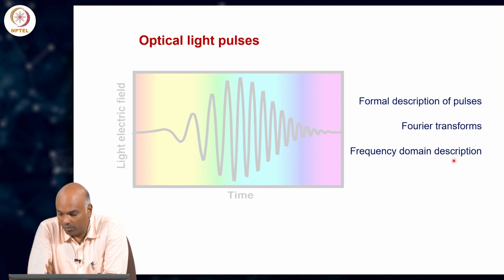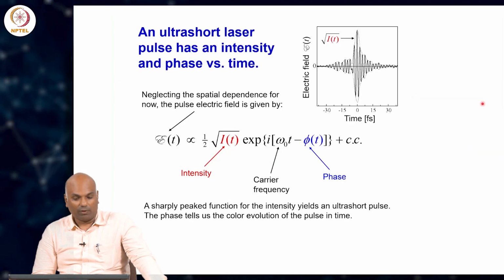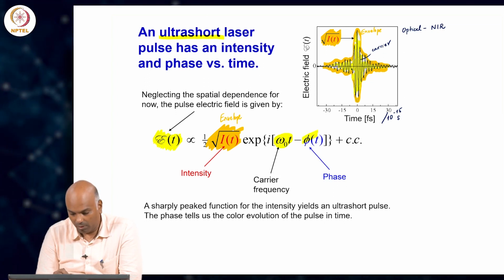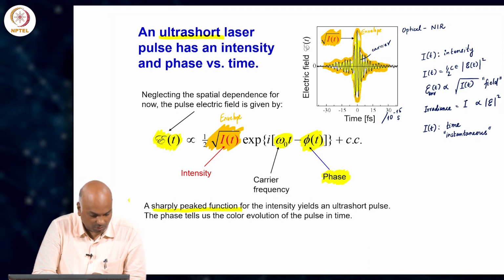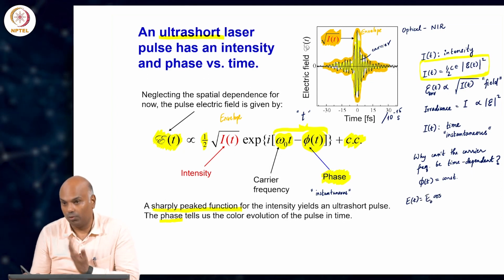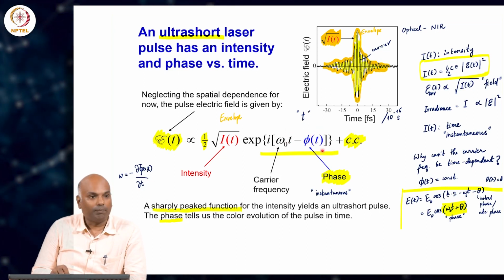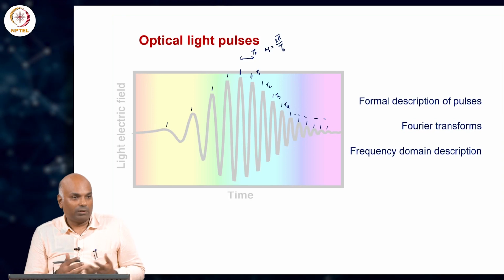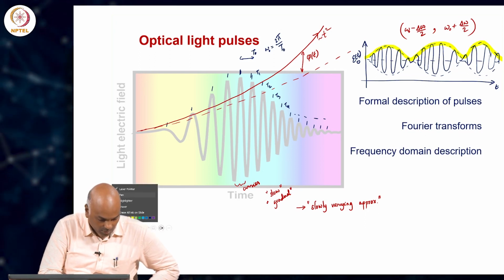Introduction of light pulses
We introduce the notion of a light pulse